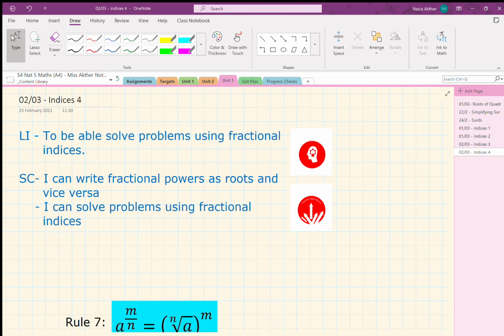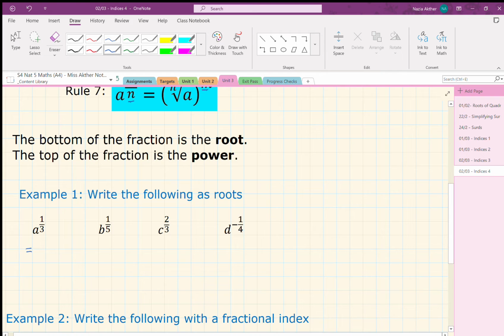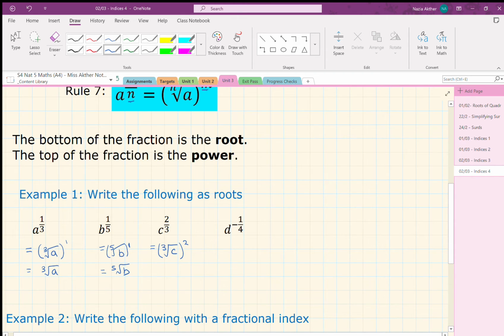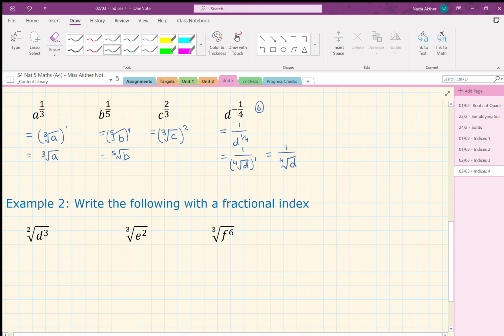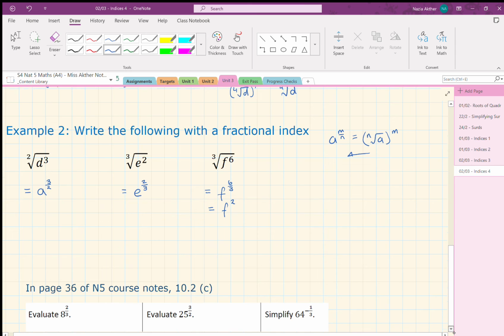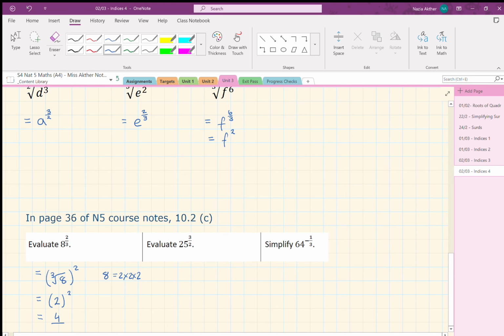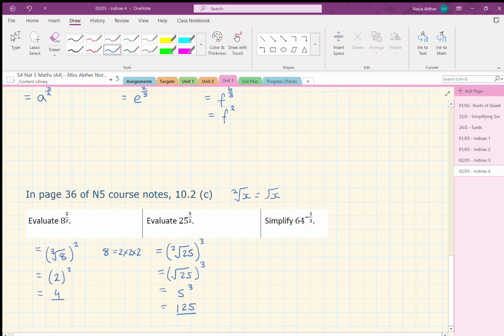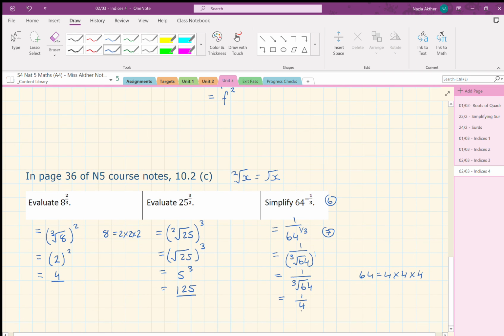02 03 Indices 4